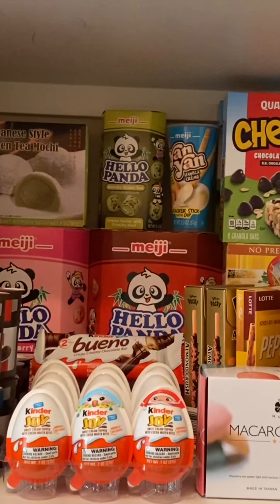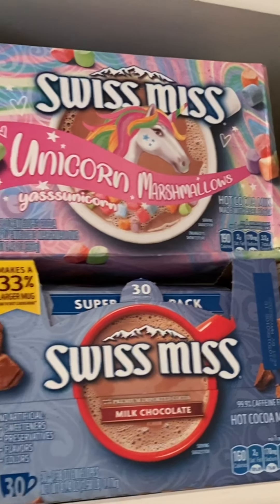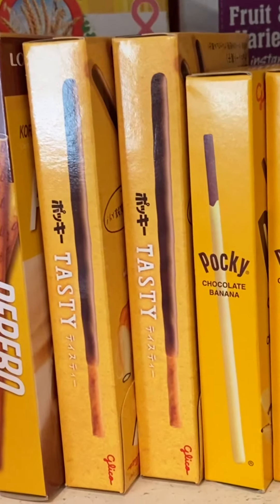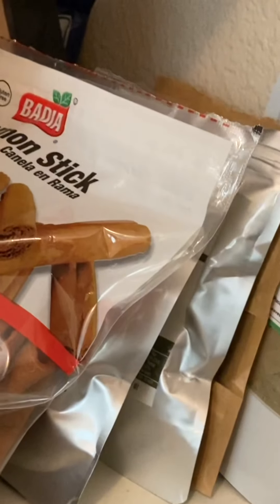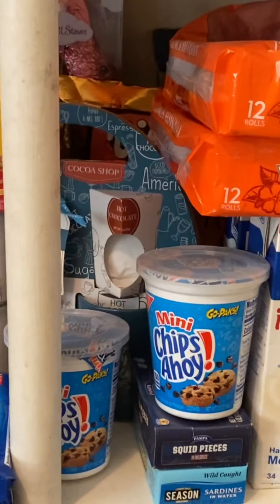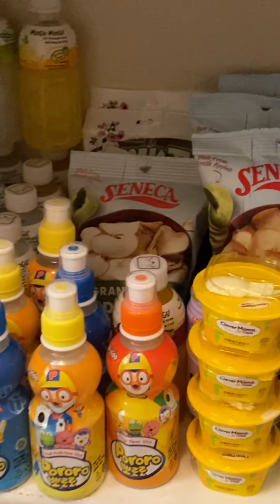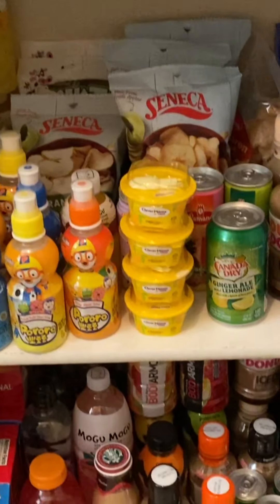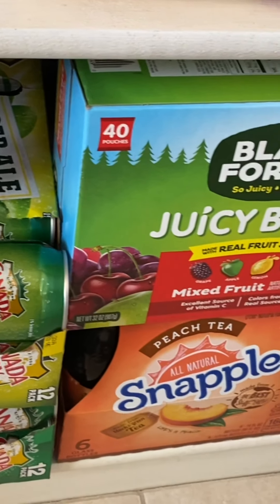How is our Pantry Full of AG Girl’s Snacks | Mini Grocery Snack Pantry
Pantry that turn out to be a mini grocery snack pantry. Non of them are sponsored we were just stock up for the year end snack supply.